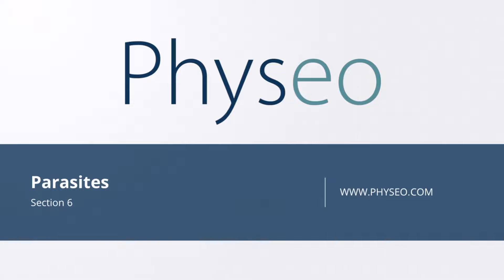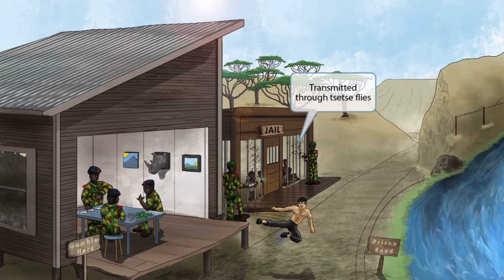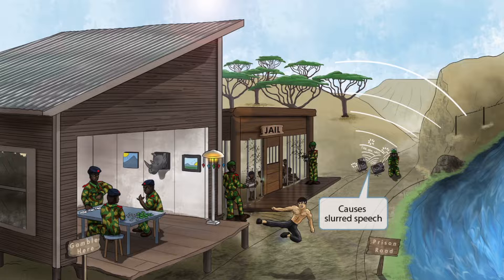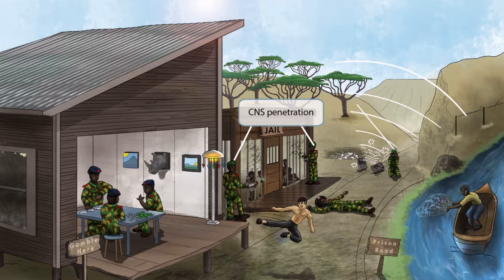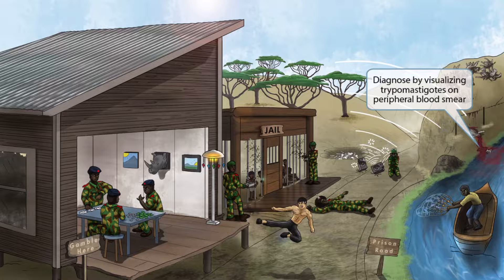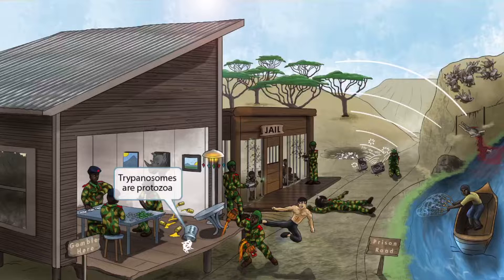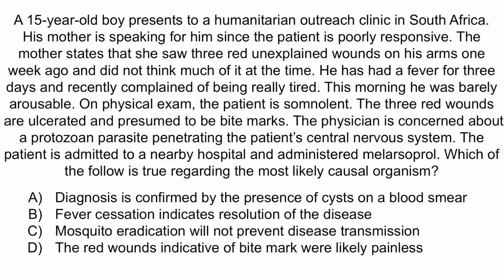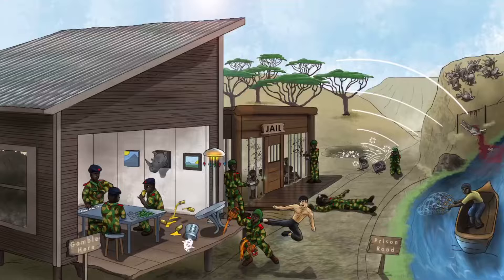Trypanosoma Brucei for the USMLE Step 1